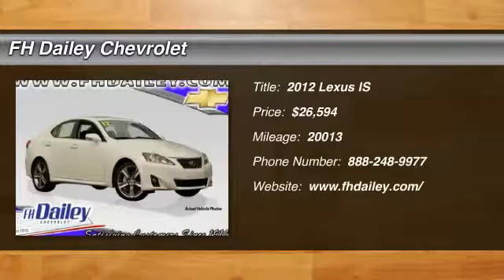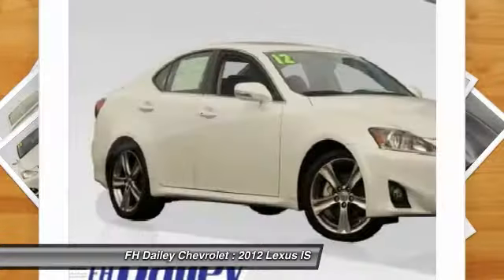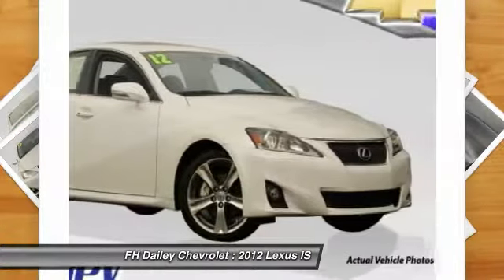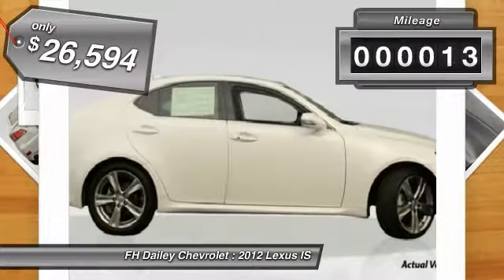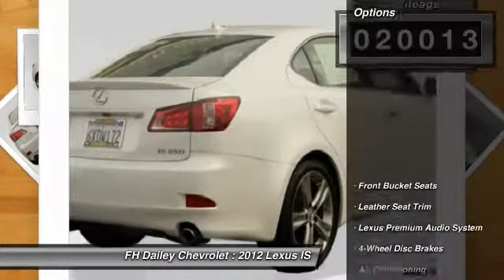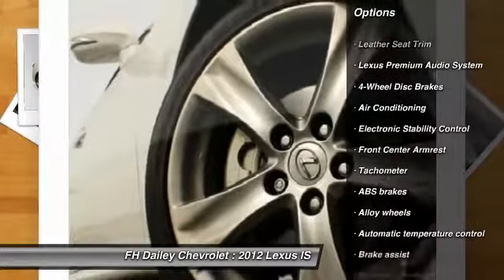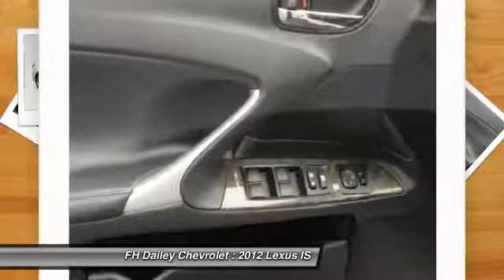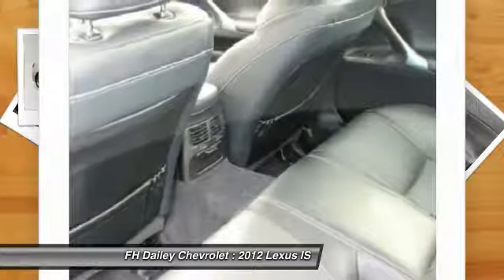2012 Lexus IS FH Dailey Chevrolet - Bay Area - San Leandro CA 1118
2012 Lexus IS  - Stock#: 1118 - VIN#: JTHBF5C29C5177511

Check out this 2012 Lexus IS.   Visit either of our two locations: Contact the dealership today.